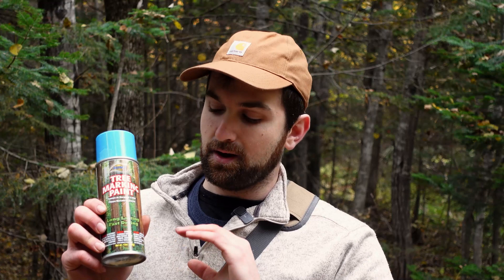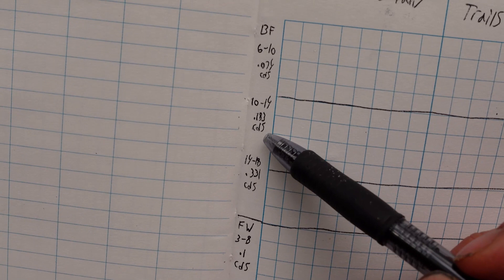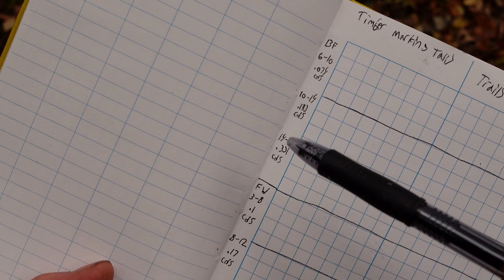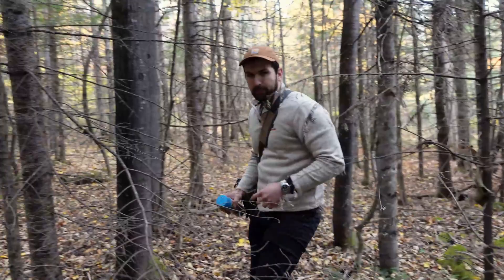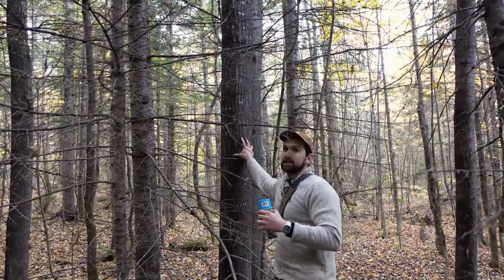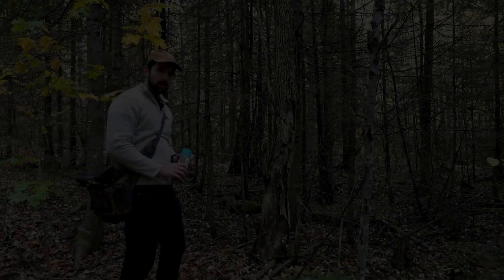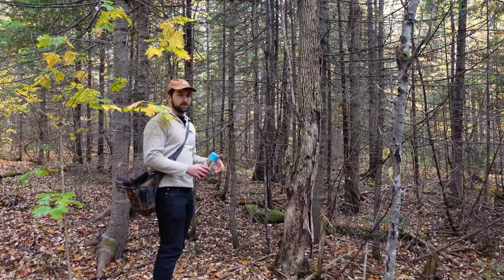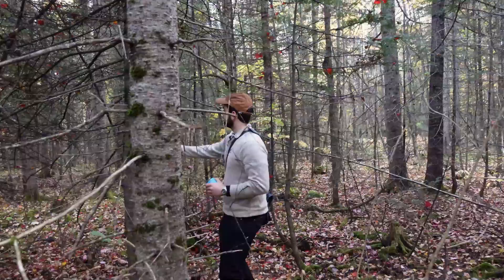Marking Timber for Harvest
Marking timber for an upcoming timber harvest in my woodlot. Here, I take you through the process and my thoughts as to which trees will be removed.

00:00 - Intro
02:27 - Volume Estimates
04:27 - How to Mark Trees
06:12 - Marking Trails
07:42 - Marking the Stand
18:22 - Results